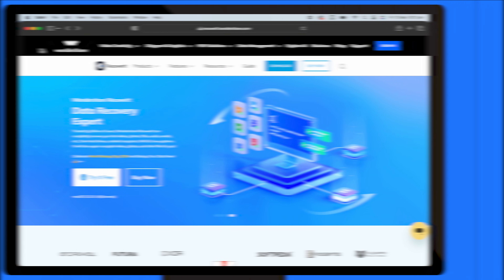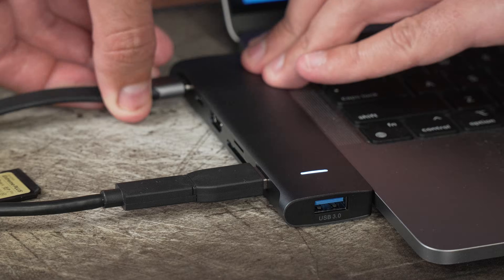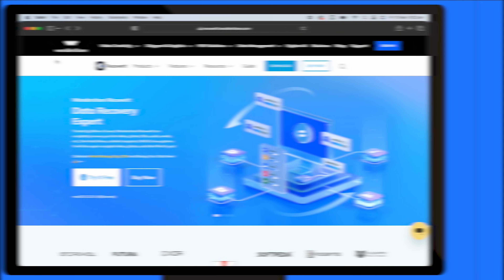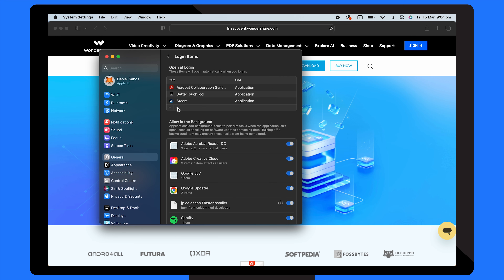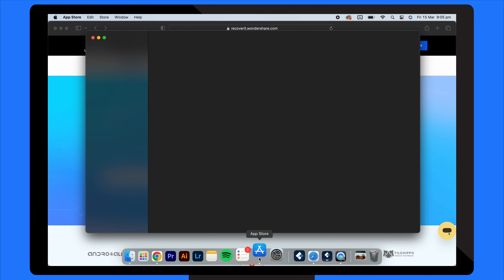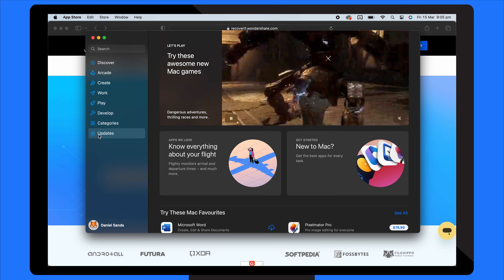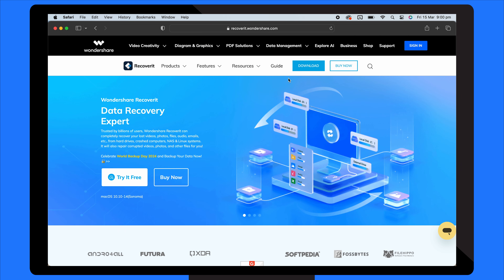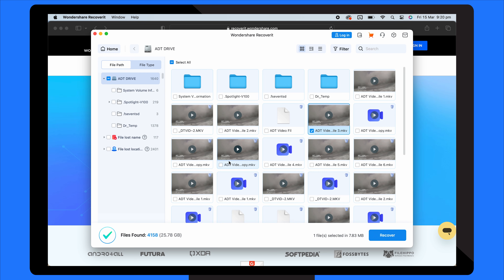How to Fix MacBook Keeps Restarting? Try these troubleshooting tips! 2024 New! (NO LOSING DATA)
MacBook keeps restarting? Here are 5 ways to solve to fix MacBook keeps restarting easily! Text tutorial

Timestamps:
0:00 Intro
0:39 Why Mac/MacBook Pro Keeps Restarting?
1:26 Method 1: Check the devices and hardware hooked up to MacBook
1:56 Method 2: Use Safe Mode to Try to Isolate the Cause of the Issue
2:19 Method 3: Disable Start-up Items on Mac
3:07 Method 4: Update Apps on Your Mac
3:29 Method 5: Resetting NVRAM/PRAM
3:52 Bonus: How to recover lost data from Mac

The MacBook is arguably an unbeatable device launched by Apple. With its unlimited capabilities and speed, you can do things beyond your imagination. However, no device is 100% perfect, and the same goes with the Apple MacBook too.

If your MacBook has any damaged hardware or software that conflicts with the booting process, it may put you in deep trouble like the MacBook restart issue.

Many times, some MacBook users have reported such issues so you are not alone. If you are constantly frustrated with the MacBook restart problem, we have some solutions prepared for you. Go through this video to understand the issue and what you can do to eliminate it from your device.

Our expert tips and techniques will help you to resolve the problems quickly without any further trouble. Even if you are not a tech-savvy person, the discussed processes will let you navigate through the problems with ease.

In the end, you will learn how to force restart MacBook and how to reset MacBook Air in no time. For more details, stay in touch and keep watching our channel.  If you have any other suggestions, drop it on your email.